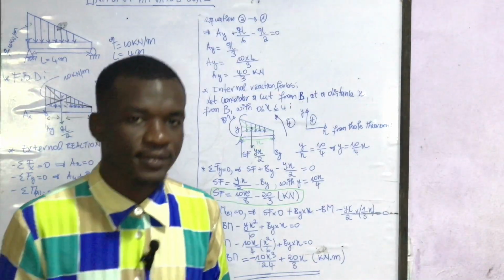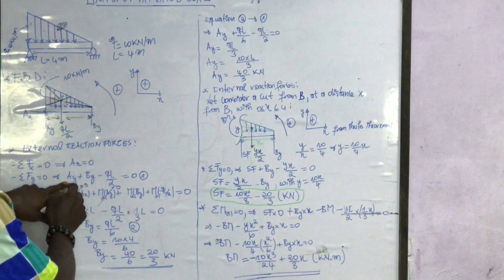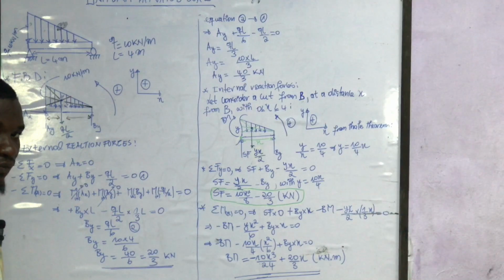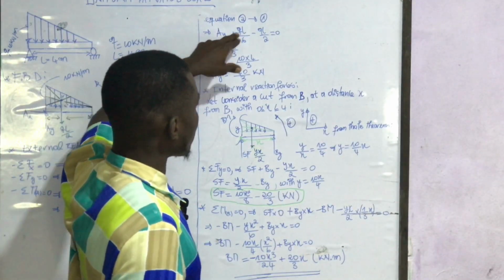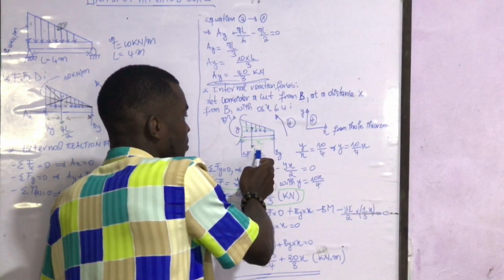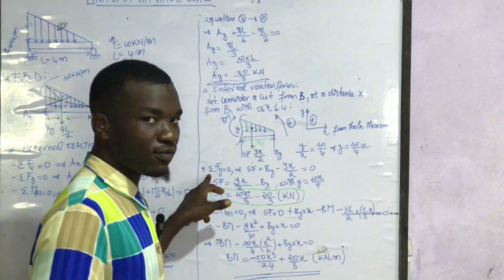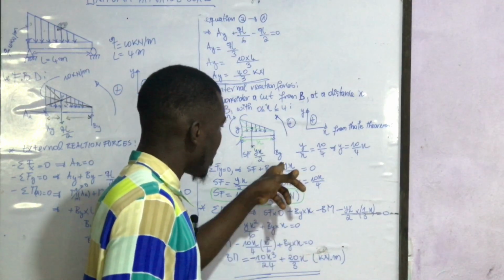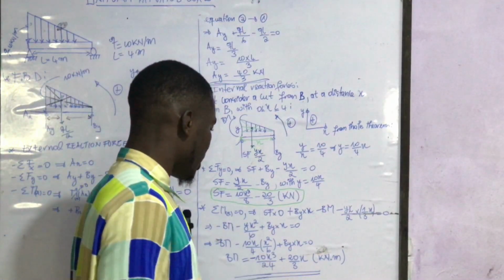Part1: analysis of a beam with a uniformly varying load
How to get the shear force and the bending moment equation